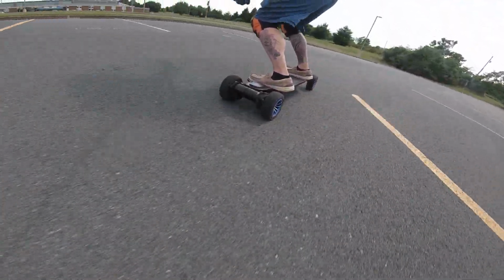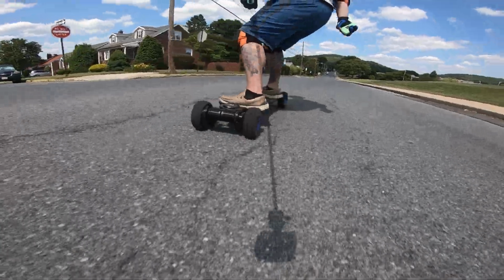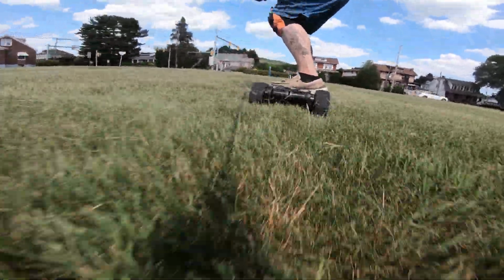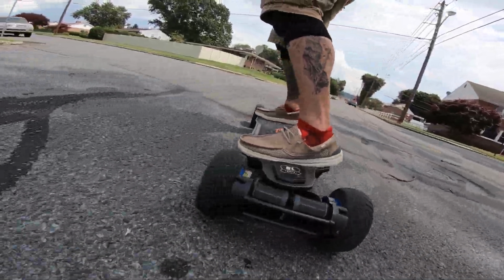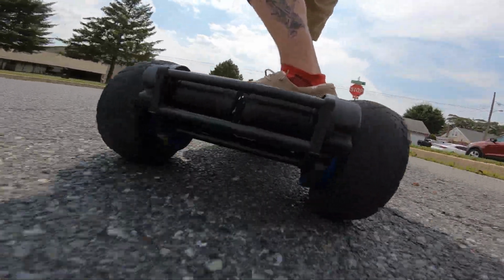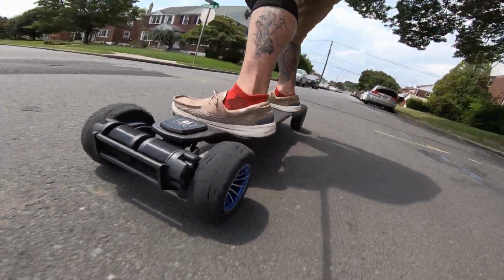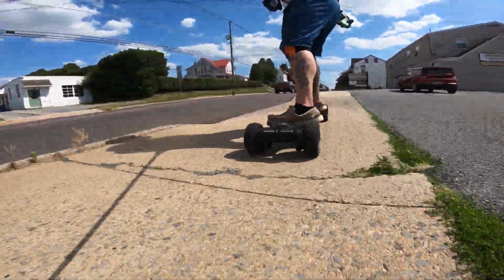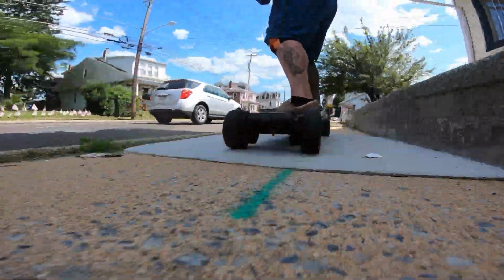Meepo Hurricane | Belt drive or Gear drive System?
This is a review about the belt drive and the gear drive system for the meepo hurricane. It's my opinions on the pros and cons of each system and what would work best for you.